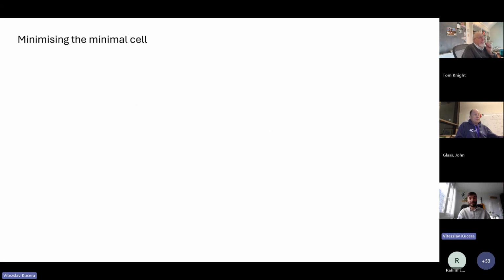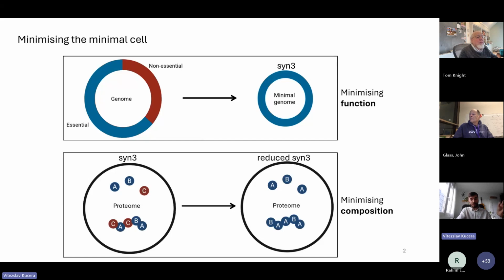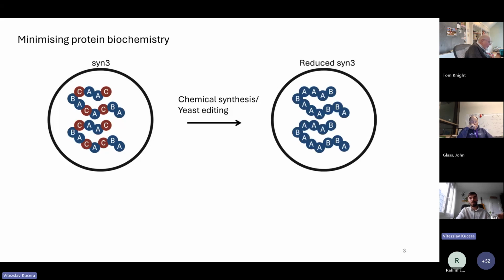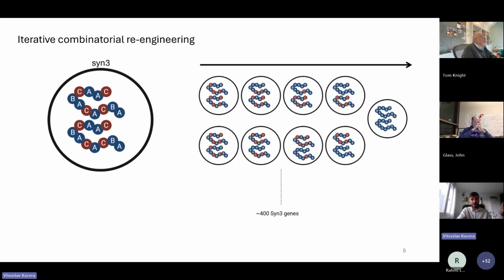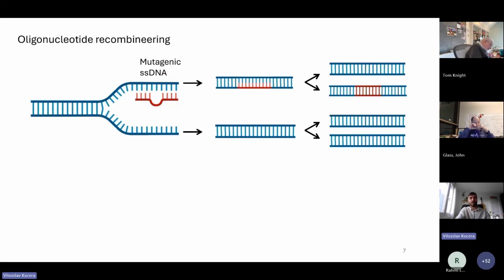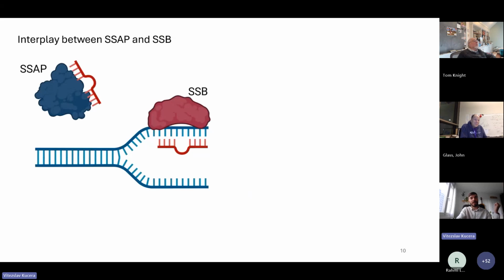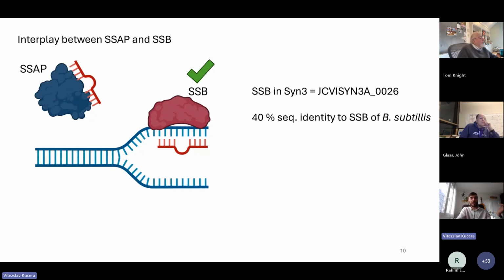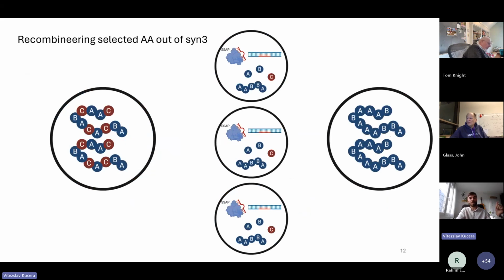Vitezslav Kucera - Combinatorial recombineering for directed (de-)evolution of minimal cell